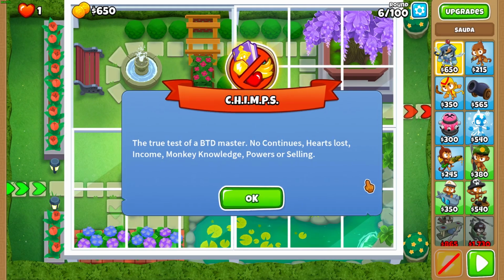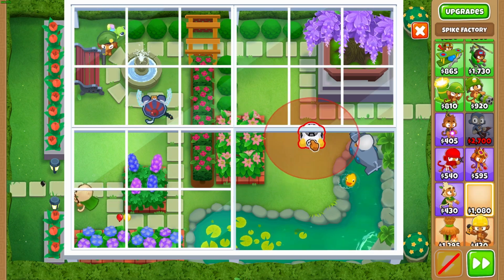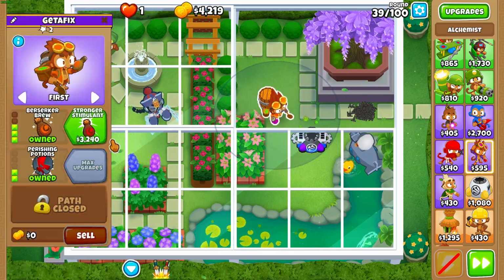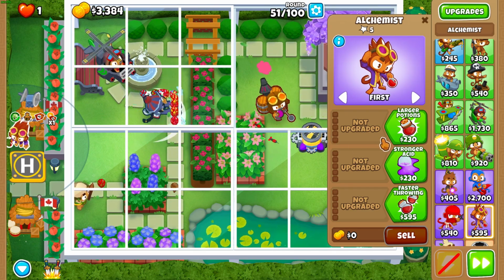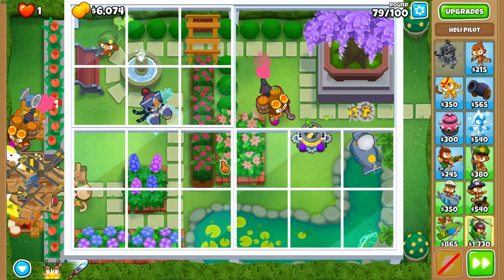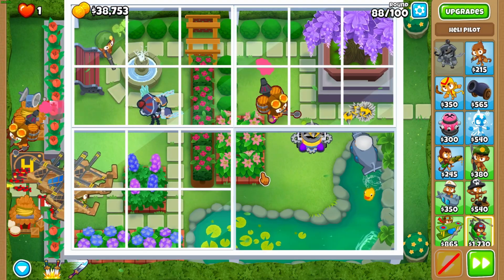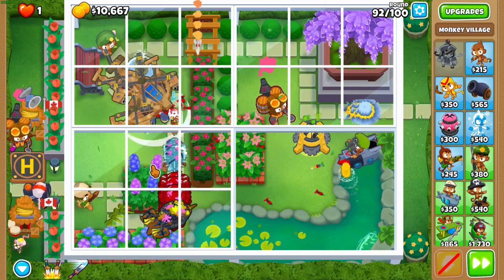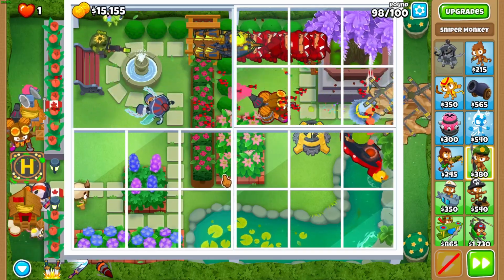Easy Covered Garden CHIMPS! Black Border Guide BTD6 v38.0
threw this thing together without any planning or prior runs, but this map really isn't too difficult, especially with this strat.

Next guide will be x-factor (still haven't done the voice over for that lol) or bloonarius prime with psi energizer combo.

After that, rake with axis of ninja!